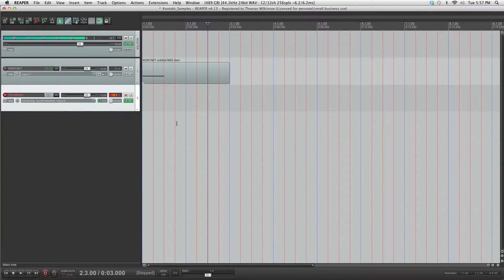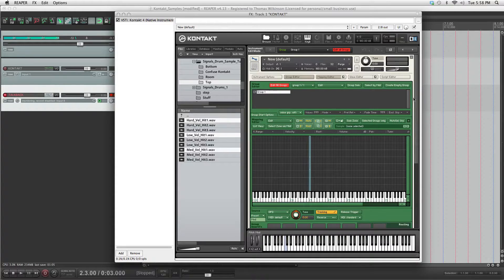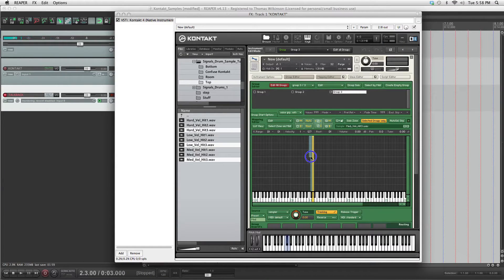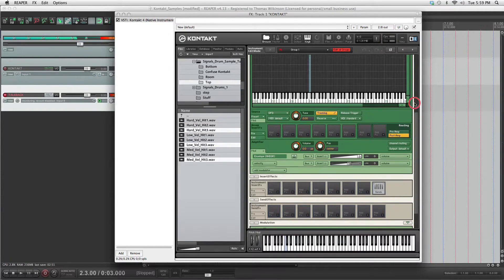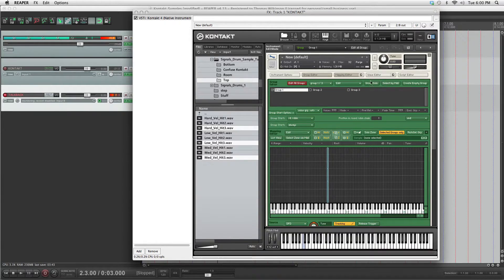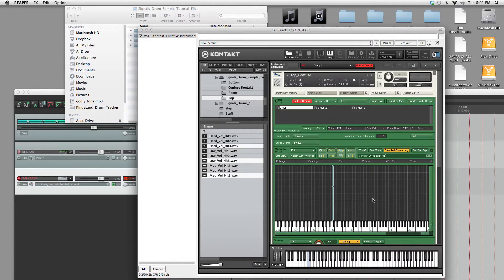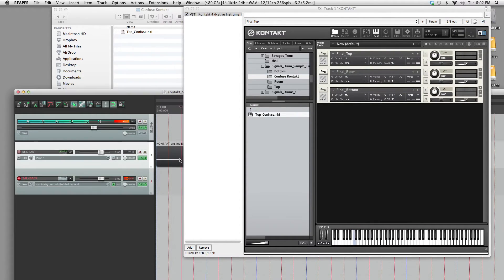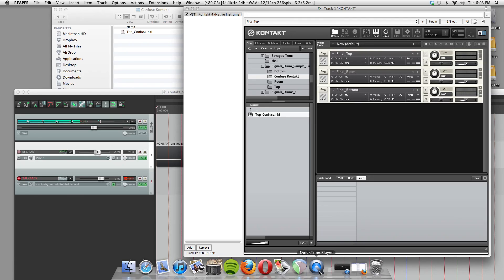Creating Drum Samples Part 5: Creating Kontakt .NKI files (without Battery)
This is part 4 of Signals Audio's series of how to create multi-mic drum samples: How to create Kontakt .NKI files (with Battery).

Here are the tom sounds recorded in part 1, if you want to follow along: